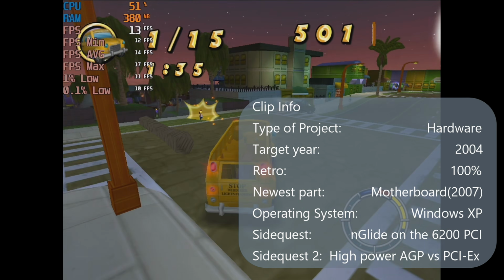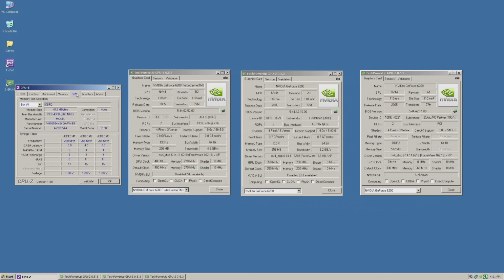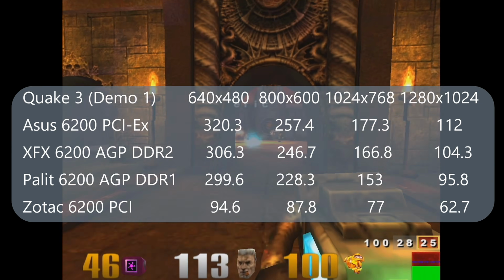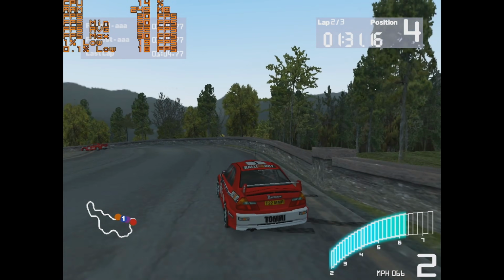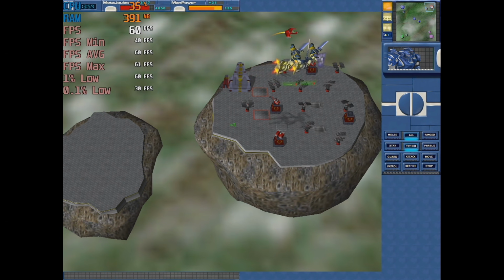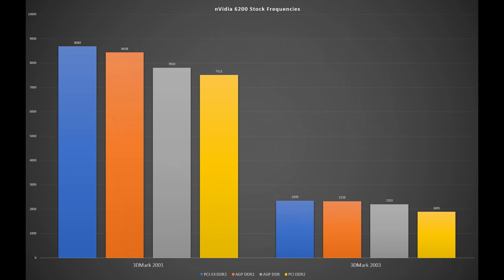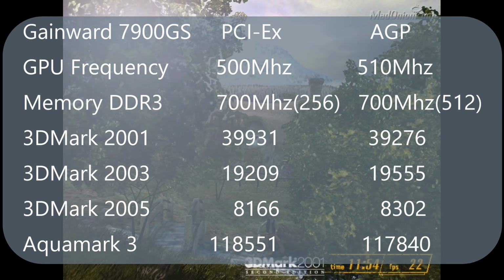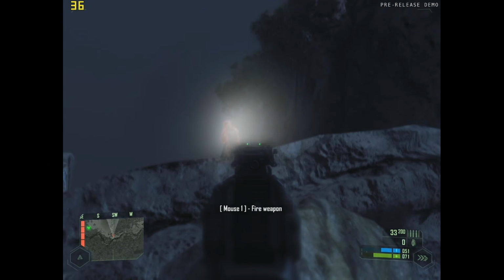PCI-E vs AGP vs PCI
We are comparing the 3 type of graphics cards available in the early 2000.
The components used in this clip are: AsRock AliveDual e-SATA2, Athlon X2 5600+, Generic 512Mb module DDR2, Asus 6200 PCI-ex, Palit 6200 AGP, Zotac 6200 PCI, XFX 6200 AGP, Western Digital 250Gb, Corsair 750W PSU.
The Second Sidequest puts AGP agains PCI-ex and looks at the Gainward's 7900GS and the Sapphire HD3850.

Contents:
00:00 - Intro
00:11 - The parts
04:09 - Assembly
05:33 - Information
07:26 - Disable Turbo Cache with Riva Tuner
07:49 - Overclocking a graphics card with Riva Tuner
08:16 - The XFX 6200 AGP installation and information
09:15 - 3D Mark 2001
10:07 - 3D Mark 2003
10:36 - Aquamark 3
11:00 - Farcry benchmark
11:25 - Doom 3 benchmark
12:14 - Quake 3 Arena benchmark
13:19 - Warhammer 40K: Dawn of War
14:30 - Simpsons Hit & Run
15:54 - The Elder Scrolls III: Morrowind
17:34 - Colin McRae Rally 2.0
19:13 - Counter Strike
20:01 - Unreal Tournament
21:04 - Half Life
22:16 - Can it run Crysis?
24:00 - Sidequest: nGlide
24:26 - Metal Fatigue - Glide API
25:34 - Unreal Tournament - Glide API
26:29 - Screamer 4x4 - Glide API
27:48 - Quake GL - MiniGL
29:00 - Charts
30:40 - The PCI card
31:36 - Conclusions
32:38 - Second Sidequest - High Powered AGP vs PCI-ex equivalent: Assembly
34:42 - Benchmarks for the Sapphire HD 3850
35:39 - Some more Assembly
36:35 - Benchmarks for the Gainward 7900GS
37:19 - Some more Charts
38:01 - The ALiveDual motherboard
38:51 - Benchmarks
39:23 - The issues with the AM2NF3 and the results for the tests
39:56 - Question 1, Asrock AliveDual or AM2NF3?
40:21 - Question 2 part A - The 7900GS
42:42 - Question 2 part B - The HD3850